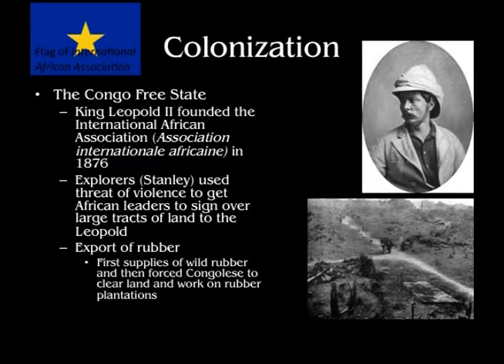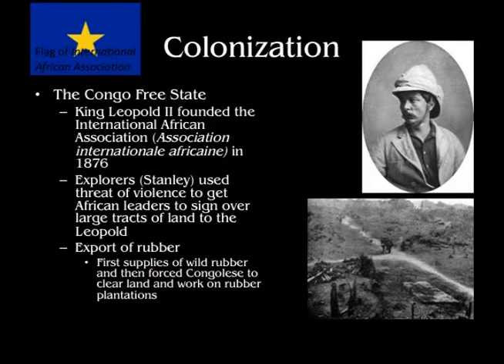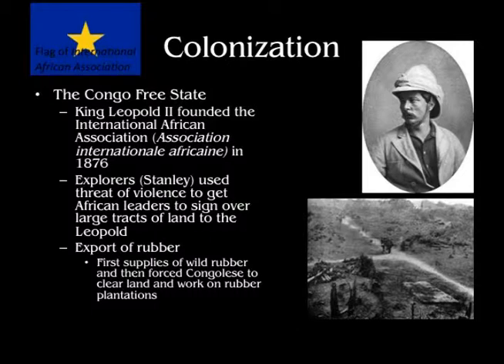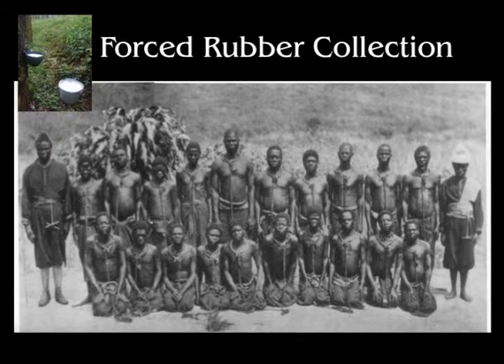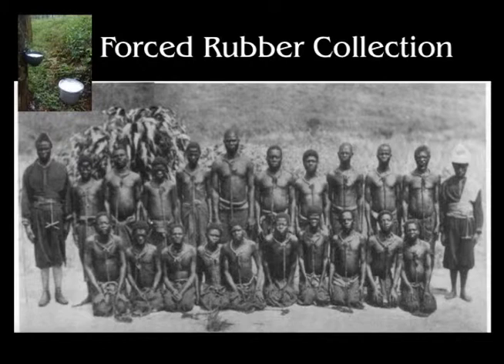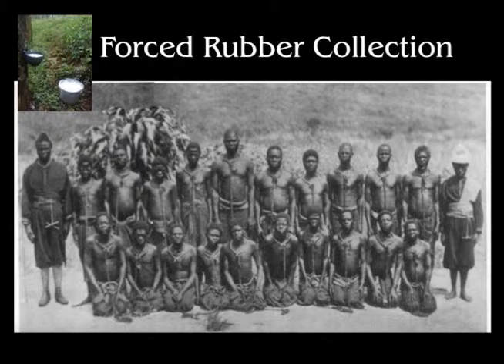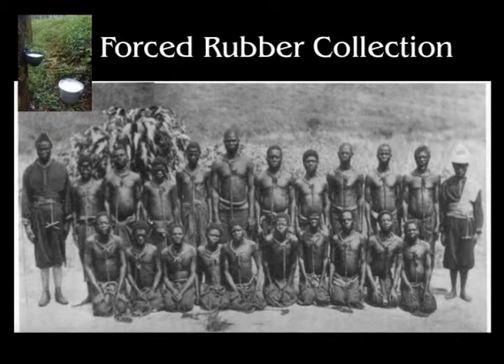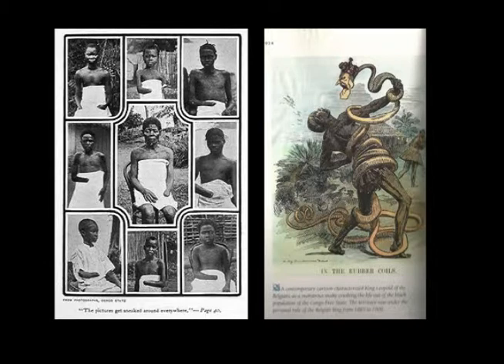HIST 1112: Module 3 Topic 3 Lecture Part C